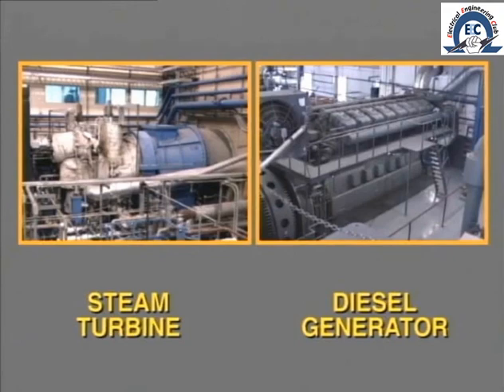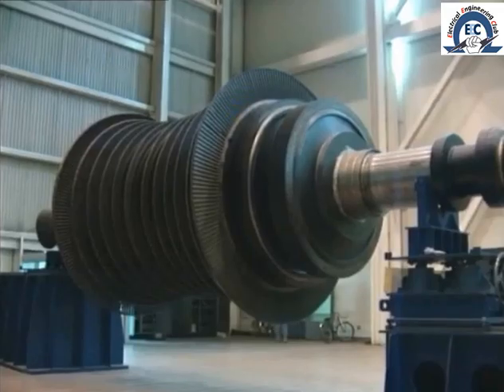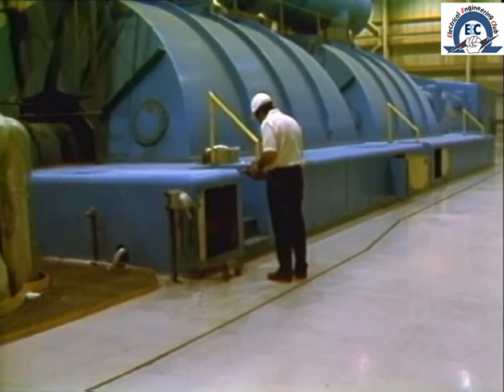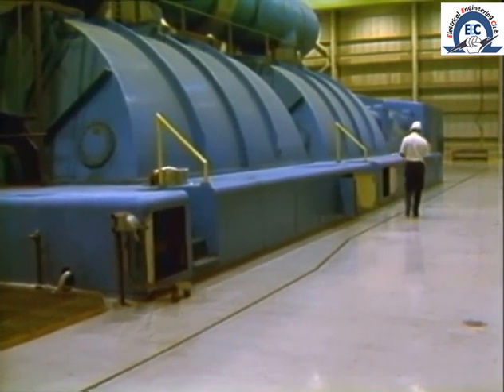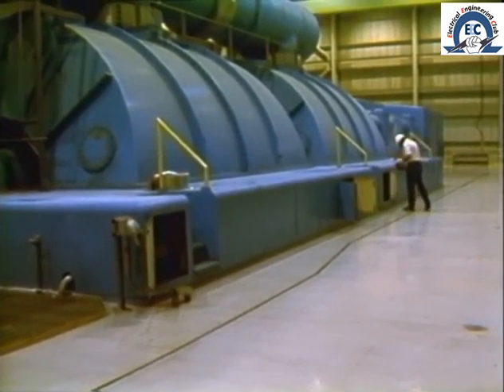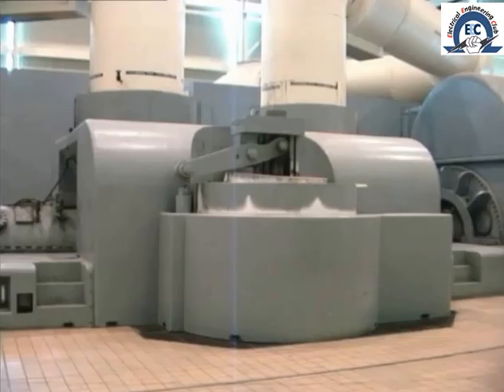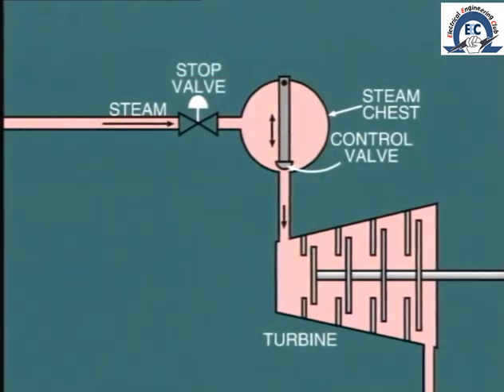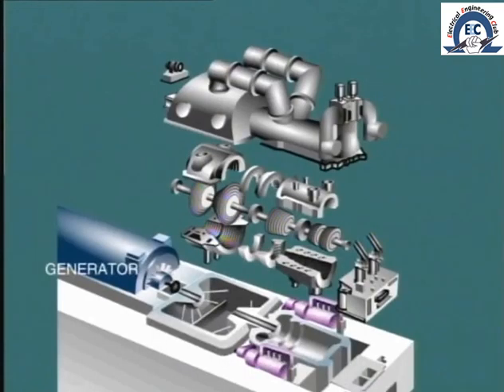lesson 1 : the different of steam turbine and diesel generator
power generation,power station,diesel engine, steam turbine,comparison between steam turbine, الفرق بين محرك الديزل والتربينه البخارية